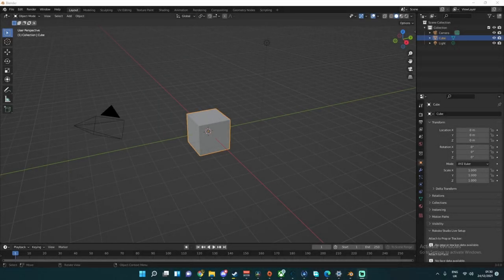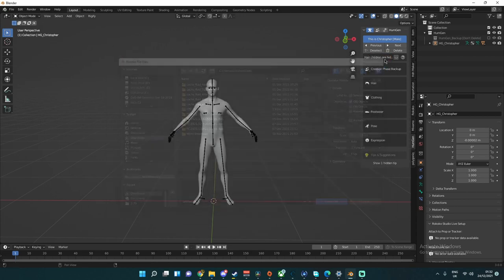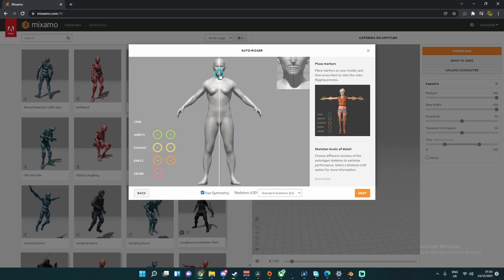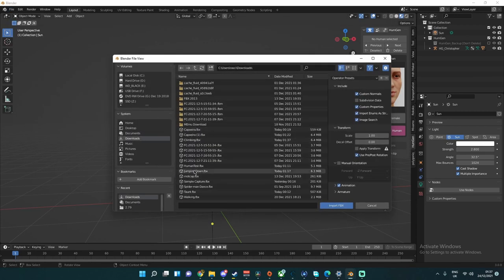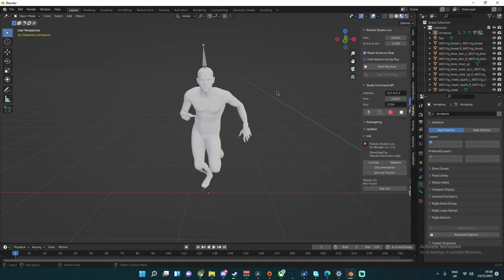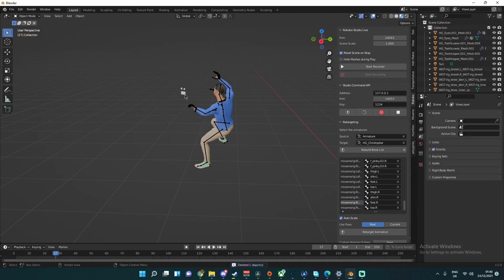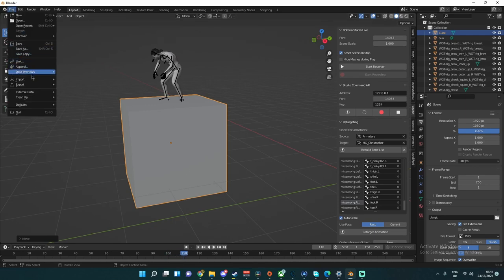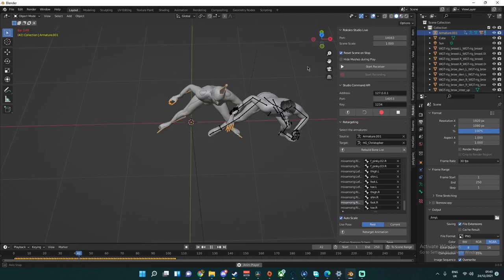Mixamo Animations to Human Generator Models